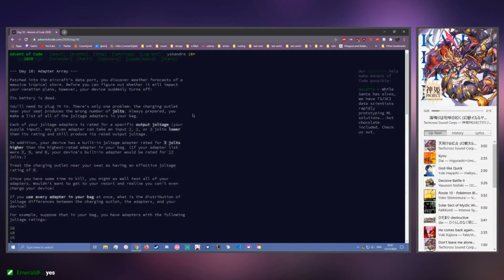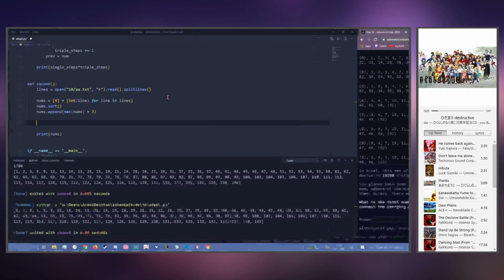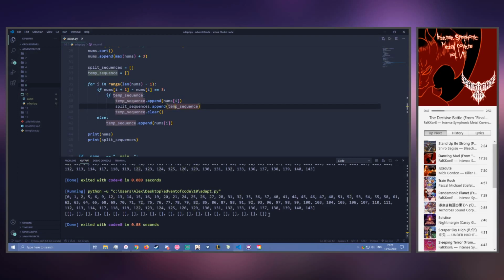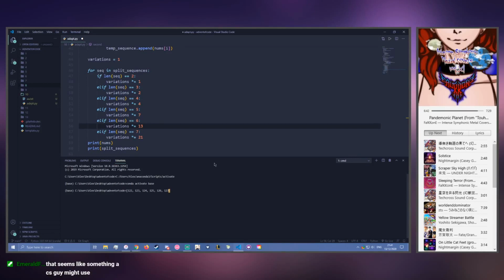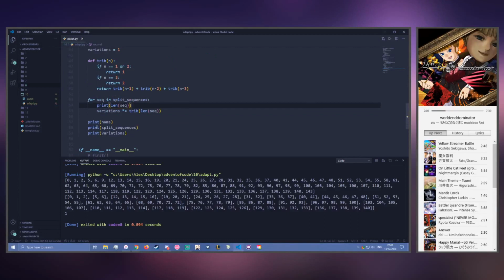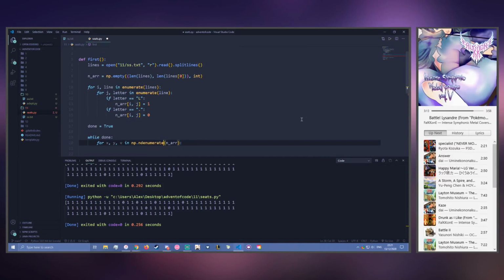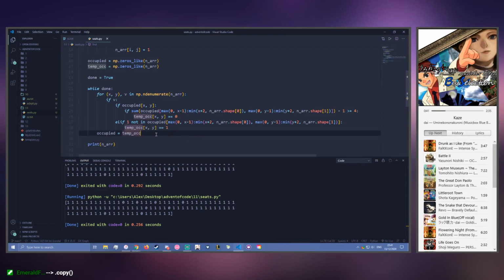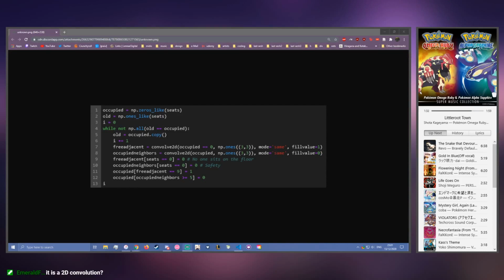adventofcode [days 10 through 13] // first